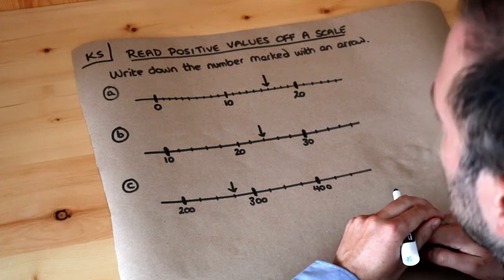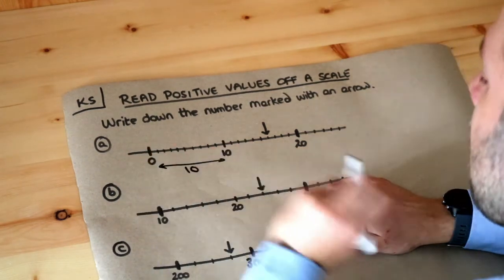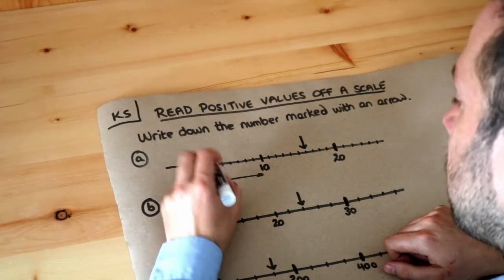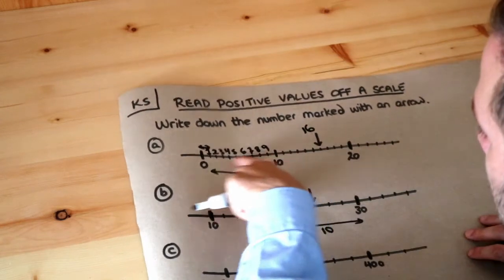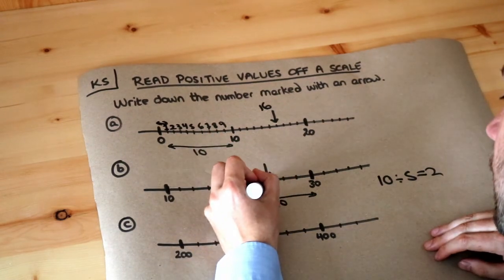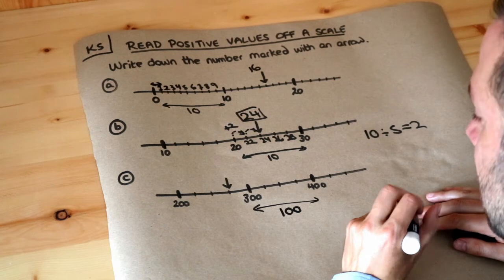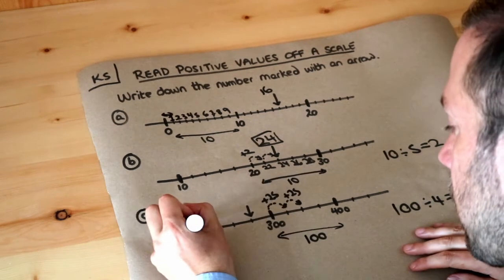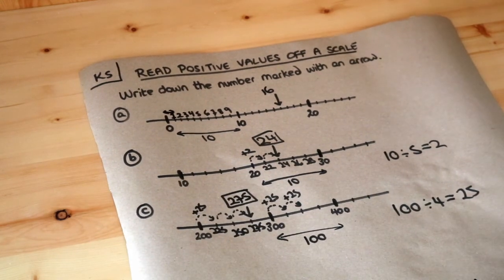Key Skill - Read positive values off a scale.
"Read positive values off a scale."